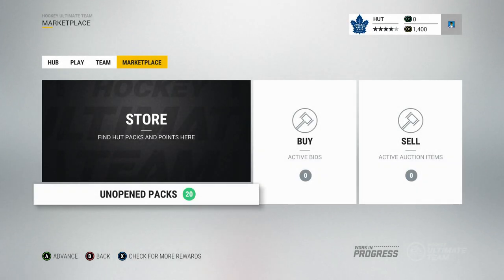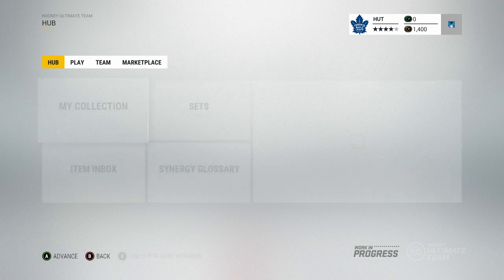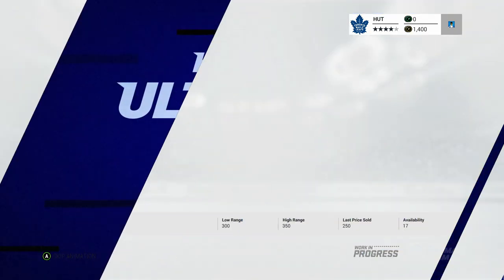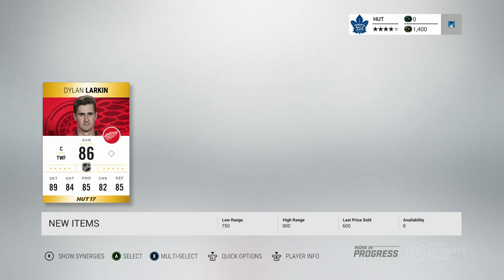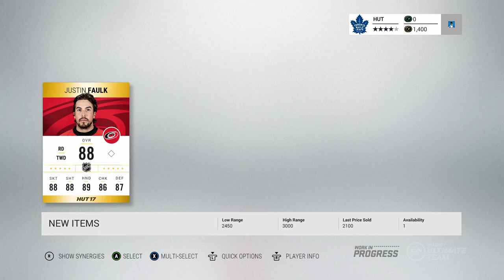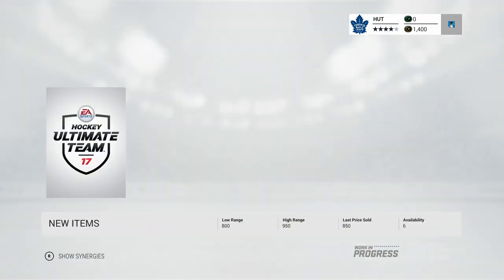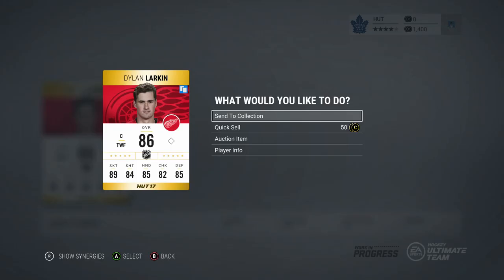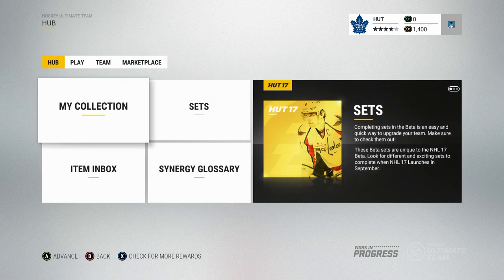Opening 20 Gold Packs from Completing Sets in NHL 17 Beta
Have you guys gotten anything good in these packs?